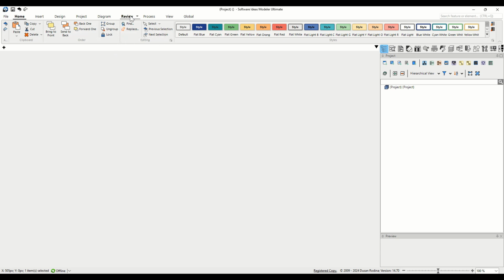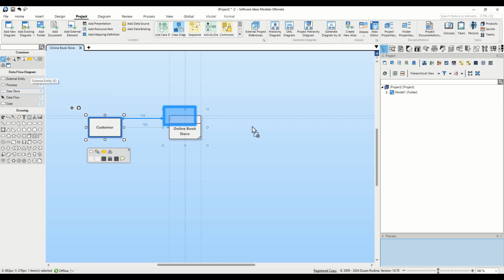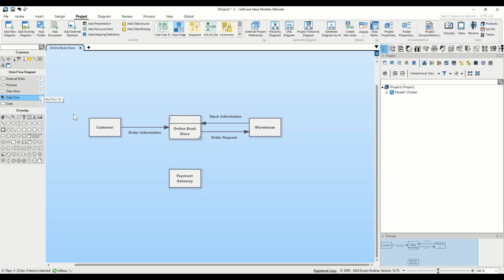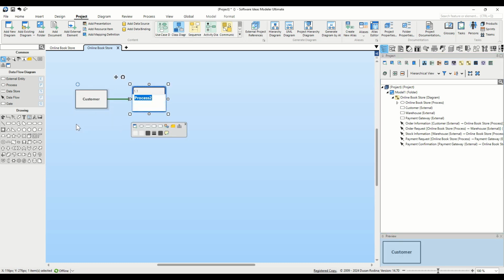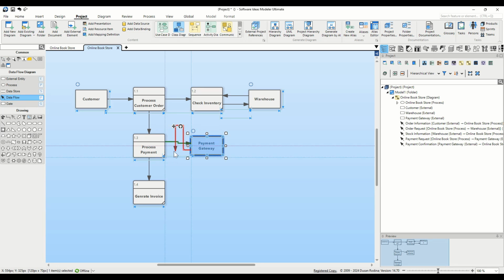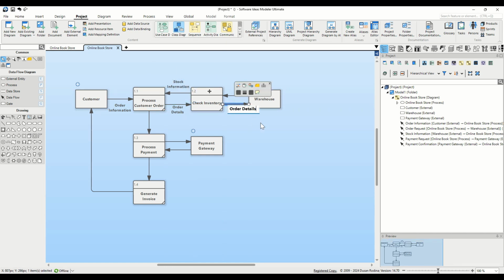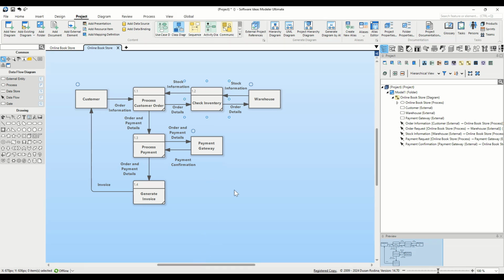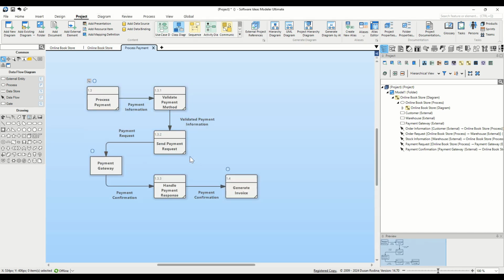How to Create a Multi-Level Data Flow Diagram (DFD) in Software Ideas Modeler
In this tutorial, we'll walk you through how to create a Data Flow Diagram (DFD) using Software Ideas Modeler. Learn step-by-step how to model data flows for an Online Book Store, starting from a high-level context diagram to detailed process decompositions. This video is perfect for those looking to visualize system workflows and optimize process designs. By the end of this tutorial, you'll know how to navigate between nested diagrams, refine your processes, and define clear data flows.